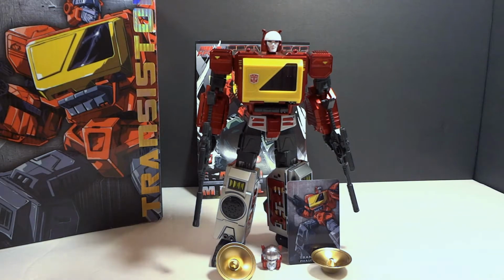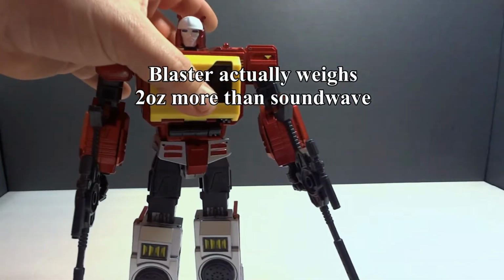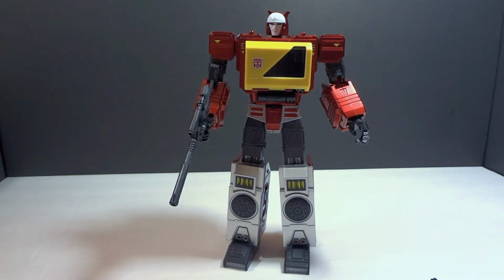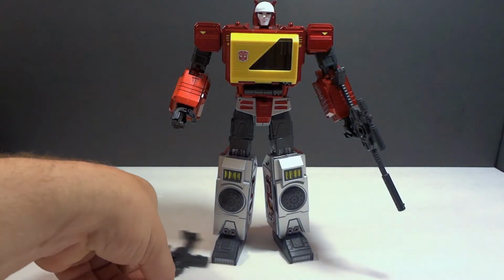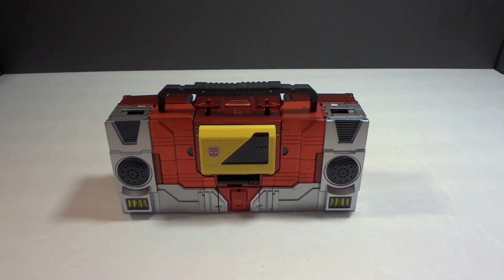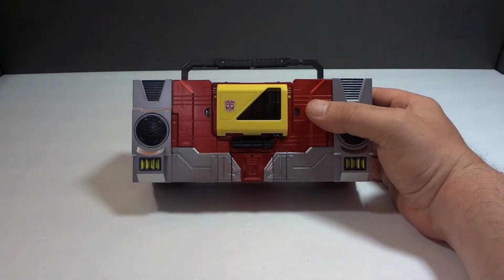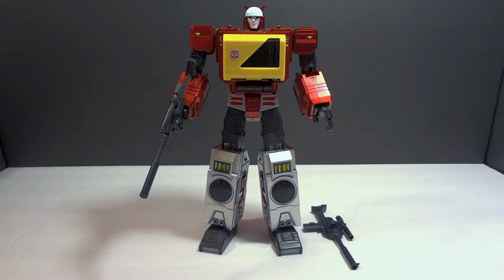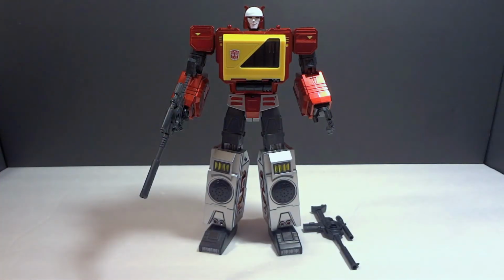KFC Transistor, Transformers Masterpeice Blaster retail version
A review and visual transformation of Blaster,, KFC Transistor